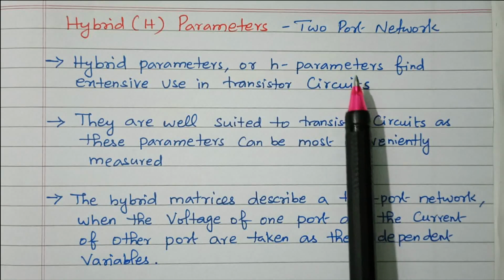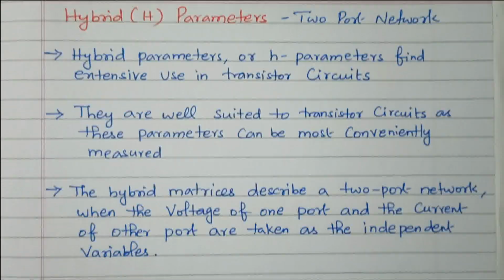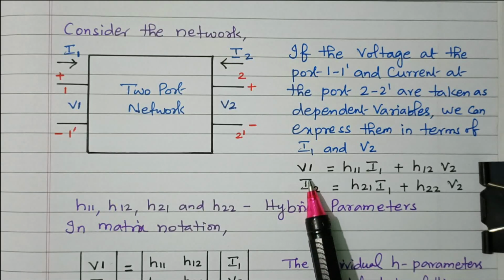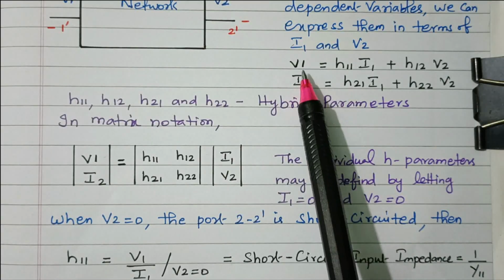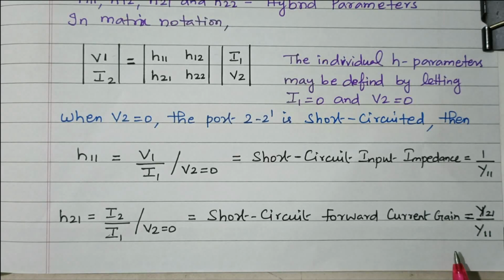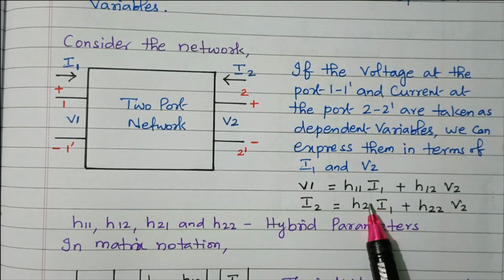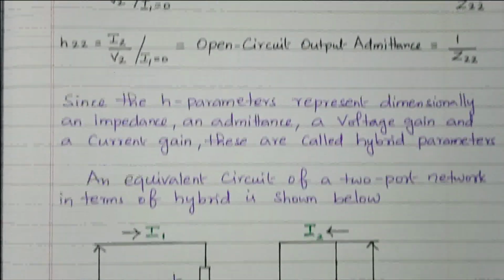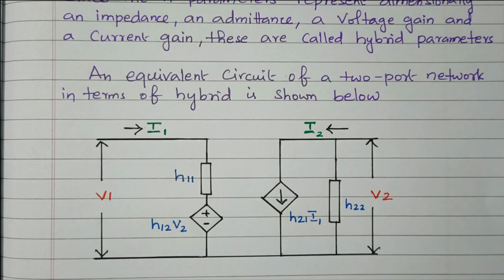11 Hybrid H Parameters - Two Port Network